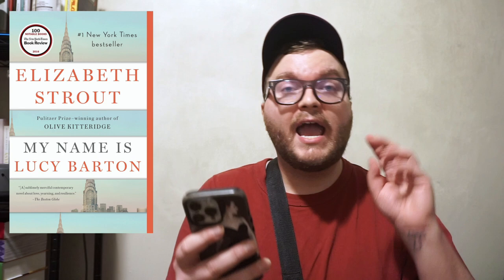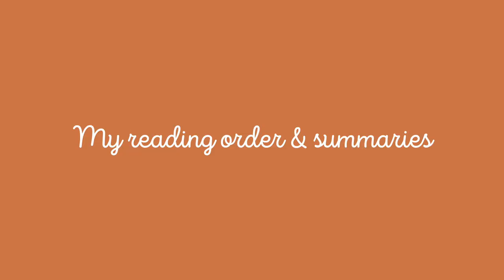my Elizabeth Strout video 📚✨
I read every Elizabeth Strout book, and I want to talk about it! Here is my non-spoiler guide to Elizabeth Strout, including publication info, plot summaries, personal responses/reviews, ranking, and lots and lots of babbling. Please continue the conversation (and correct any mistake I made) in the comments below 🥰

TW: @MSSciarappa